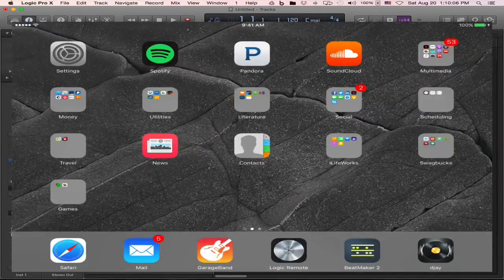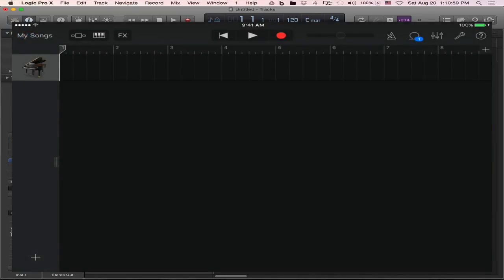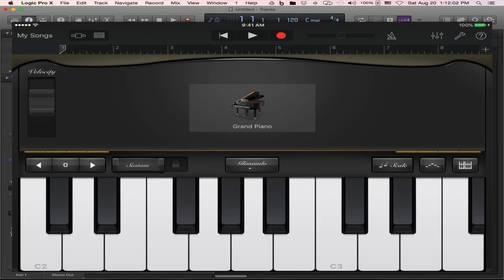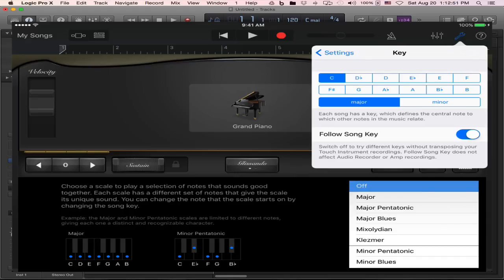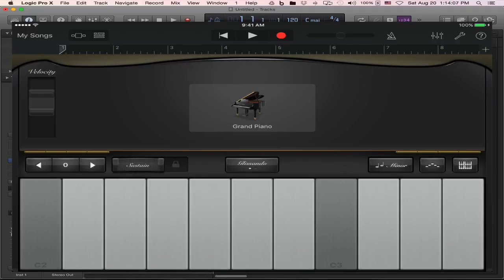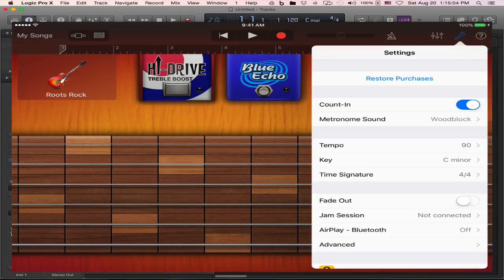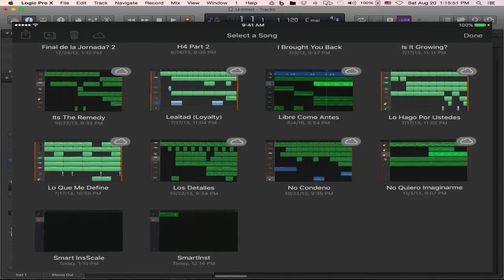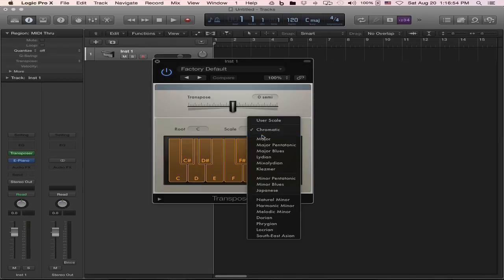GarageBand iPad Scale Feature Logic Integration (Tutorial)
In another "integration" tutorial style video, I quickly show how to best utilize the scale feature in GarageBand for iPad to make sure you build melodies in the correct scale and key of your project. I also give a brief intro on how to do this in Logic Pro X using the transposer, which will be covered in a separate video this season. This LPX command helps you quantize your notes to the correct scale of your project/song based off a particular root key where your chords and melodies are being made from.